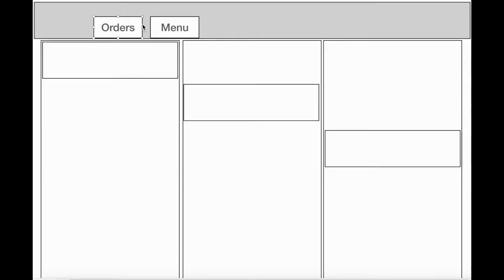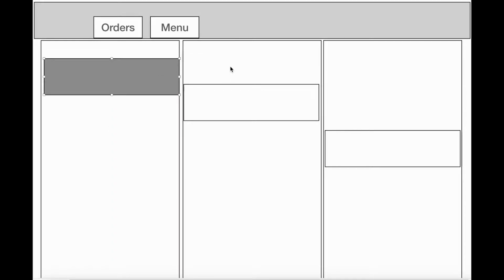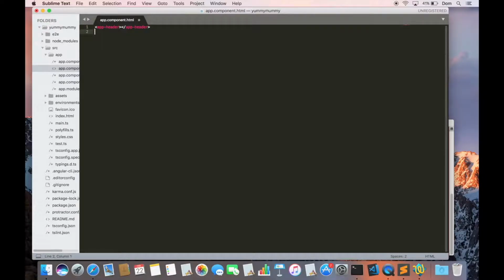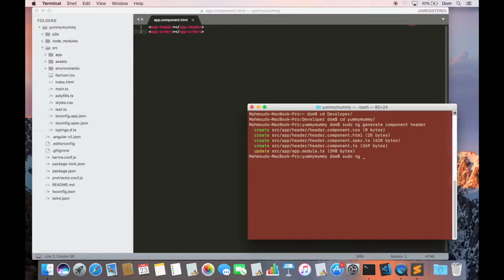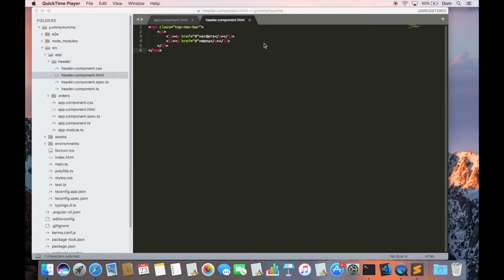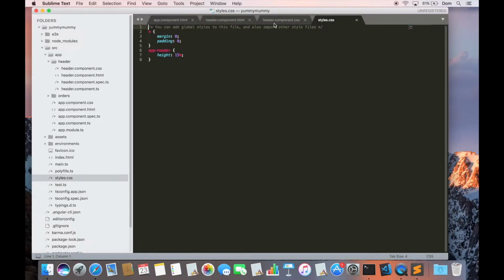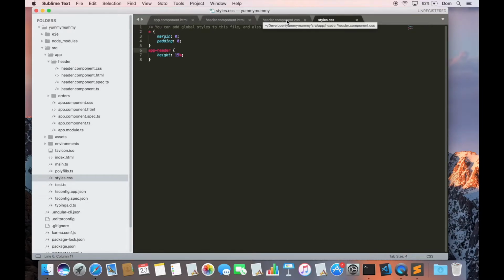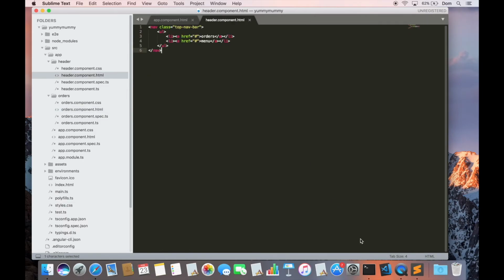Angular 5 Tutorial - 02. Components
Angular Tutorial - 02 : this tutorial is presenting how components are created and why they are needed at the first place.